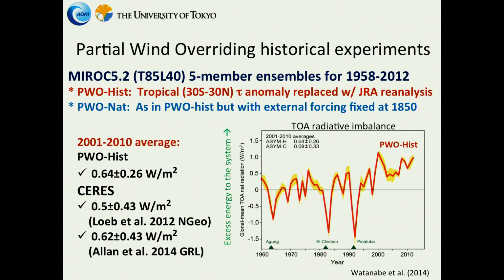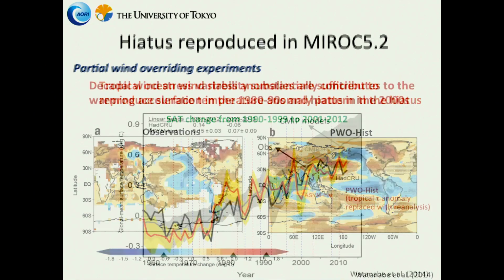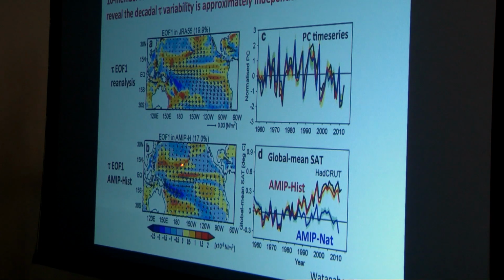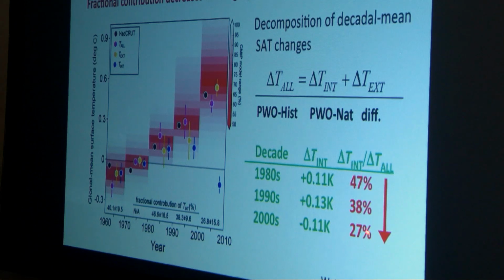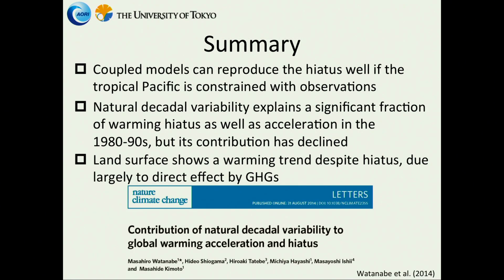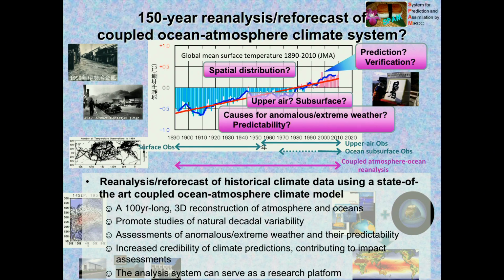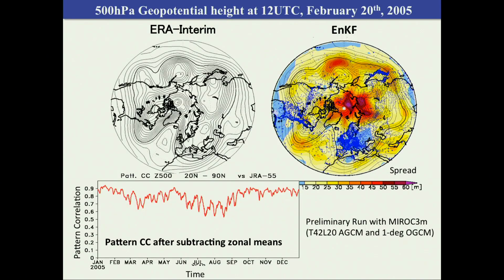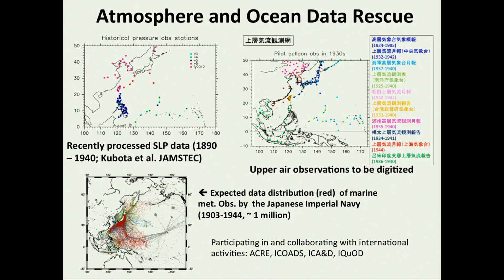Hiatus and Decadal Prediction Research Using MIROC Climate Model -- Masahide Kimoto